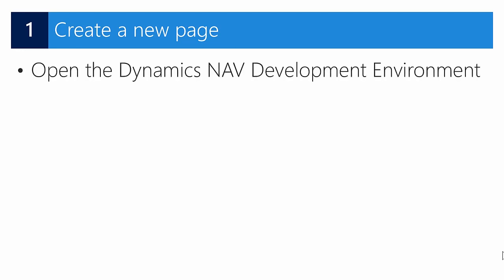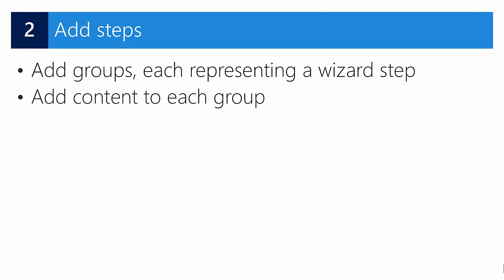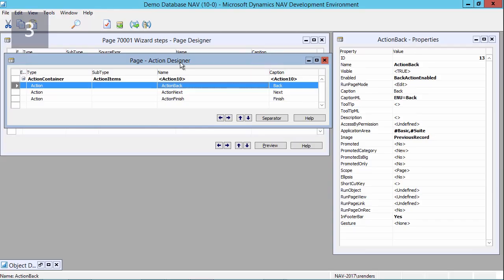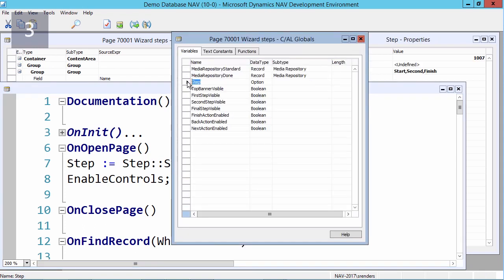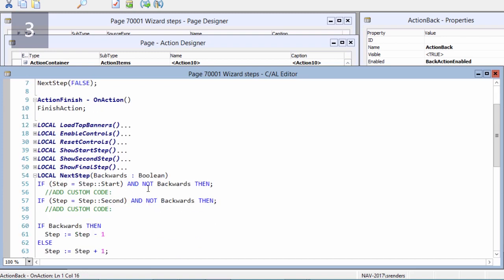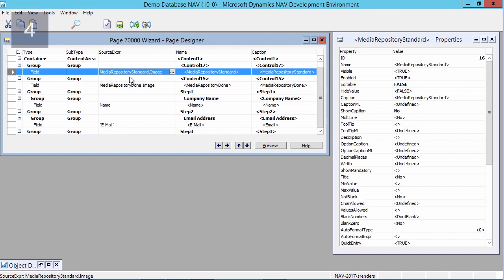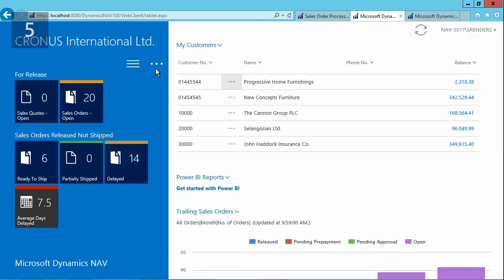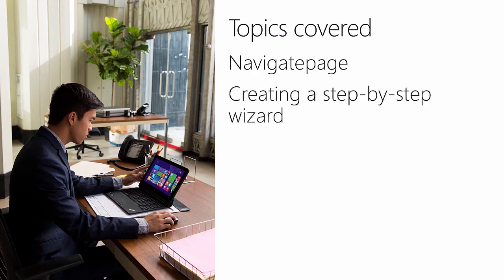How Do I design wizards for html clients in Microsoft Dynamics NAV 2017 1